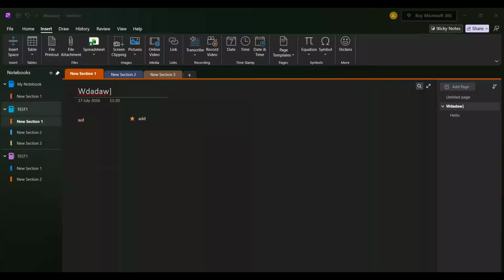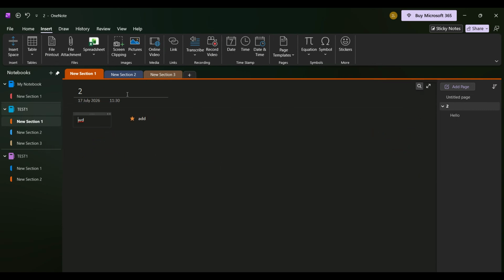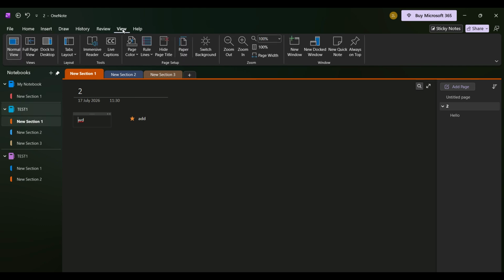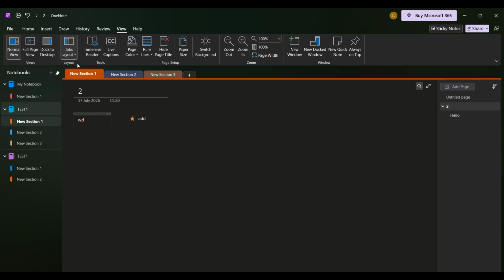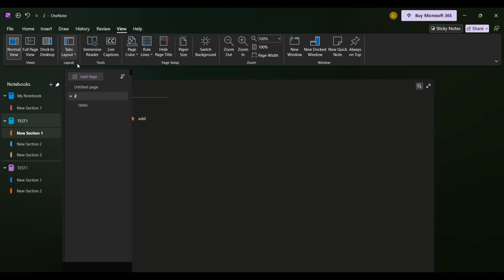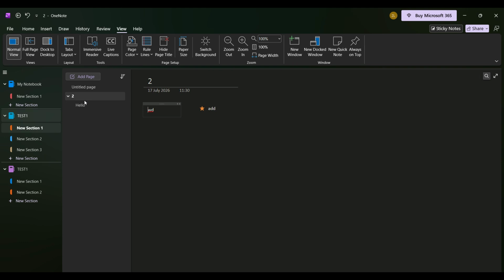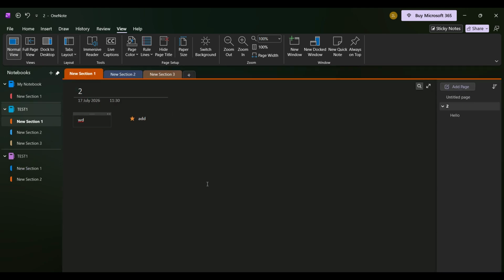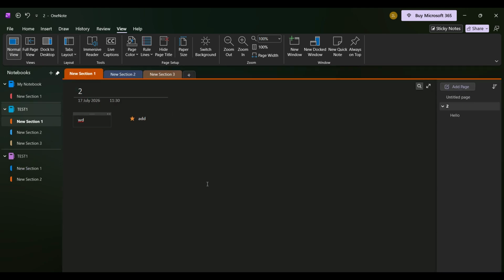How To Move OneNote Section Tabs And Pages To The Left (Step By Step Guide)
Learn how to move OneNote section tabs and pages to the left using Vertical Tabs in just a few clicks. This quick tutorial shows you exactly where to find the layout setting inside OneNote.

🕚Timestamps:
0:00 Intro
0:21 Open the View tab
0:43 Select Tabs Layout
1:00 Choose Vertical Tabs
1:22 Outro

✍️What You'll Learn In This Video:
• How To Open The View Tab In OneNote
• How To Access Tabs Layout Settings
• How To Enable Vertical Tabs In OneNote
• How To Move Section Tabs And Pages To The Left
• How To Switch Back To The Default Layout

💡Pro Tips:
• Vertical Tabs are especially useful if you work with many sections and pages.
• Try this layout on a widescreen monitor for a cleaner workspace.
• If the option does not appear, make sure your OneNote app is updated.
• You can switch layouts anytime without losing your notes.